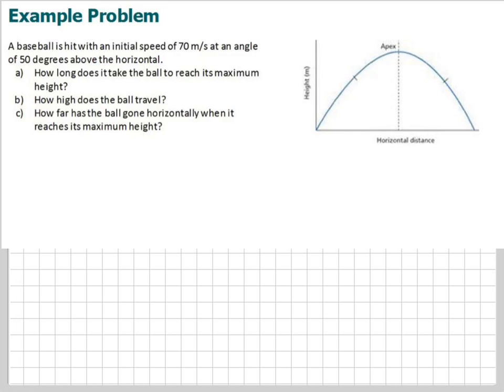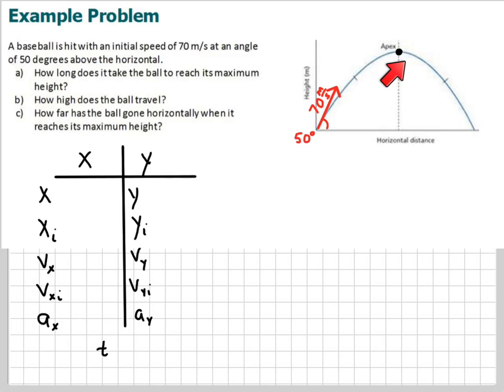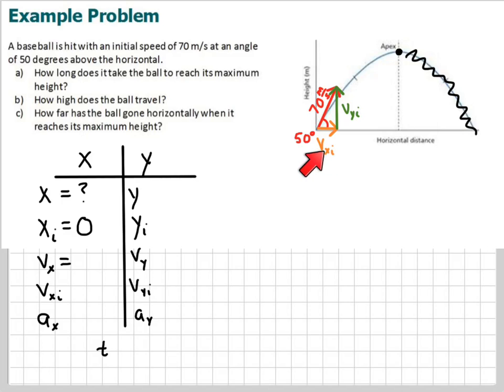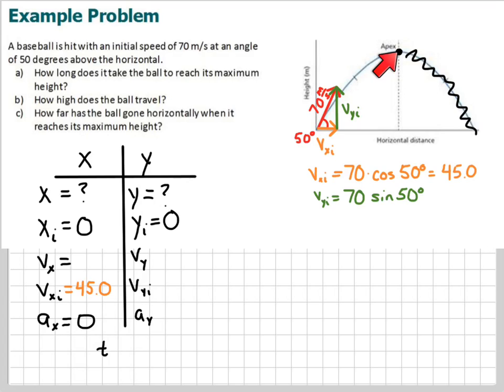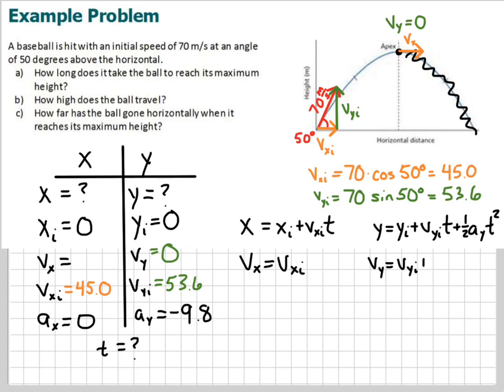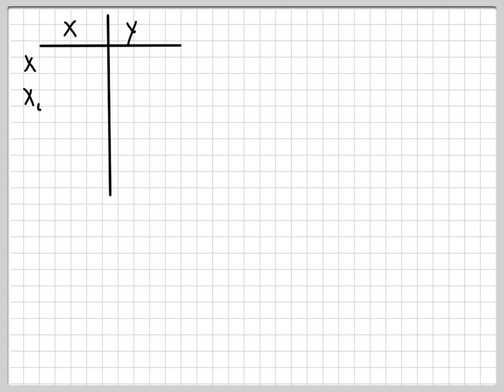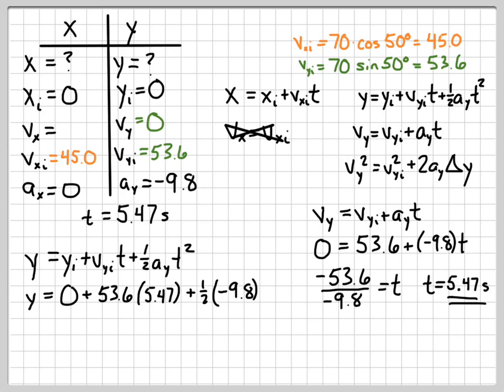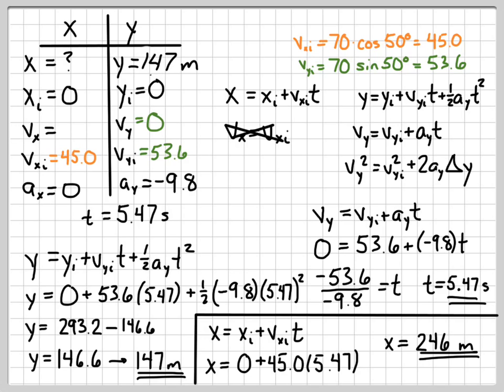Properties of Projectile Motion - example problem